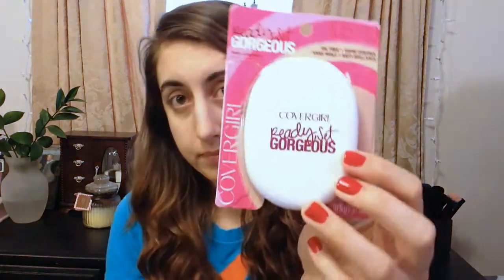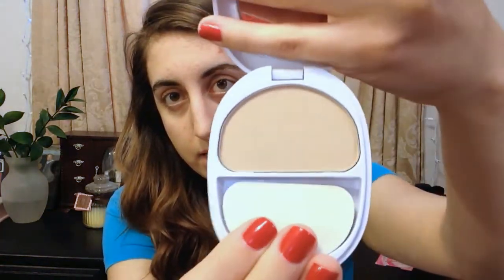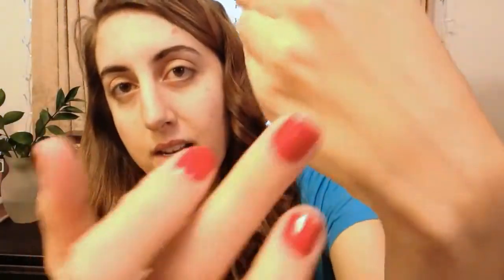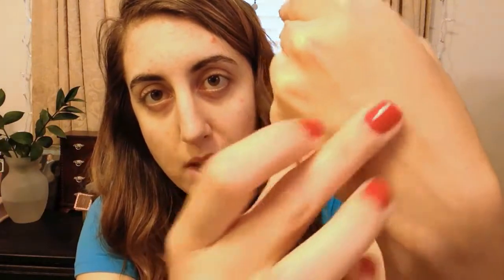Covergirl Ready Set Gorgeous Powder Foundation Review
I hope you guys enjoy this review! Leave me comments below telling me your feelings on this product!
More product reviews coming soon!

Where I got this Covergirl Powder Foundation:
Wal-Mart [It's not showing up online for some reason.]

♡MY VINE:
DarylAnn

darylann21